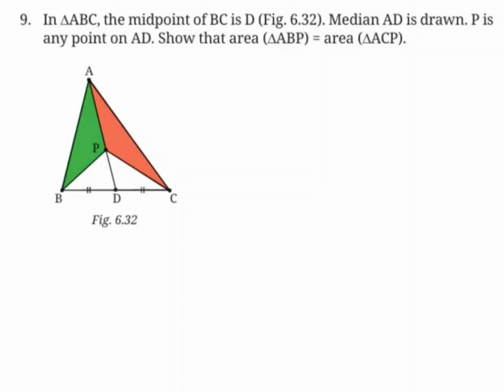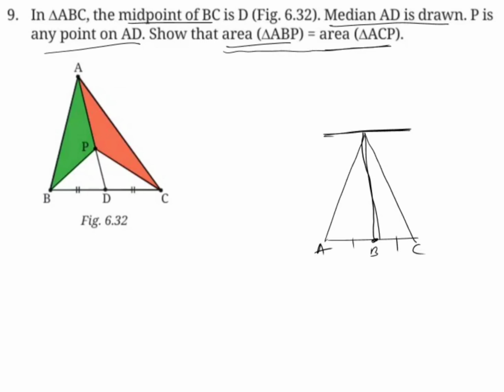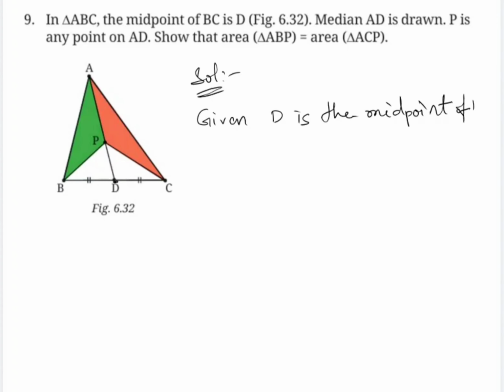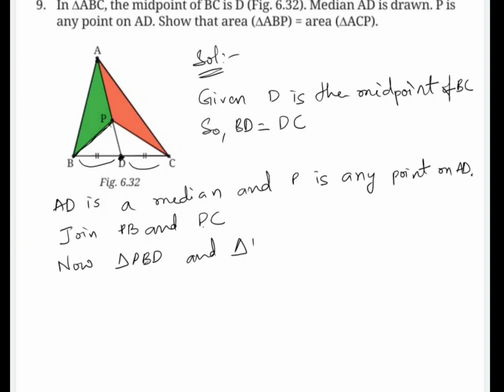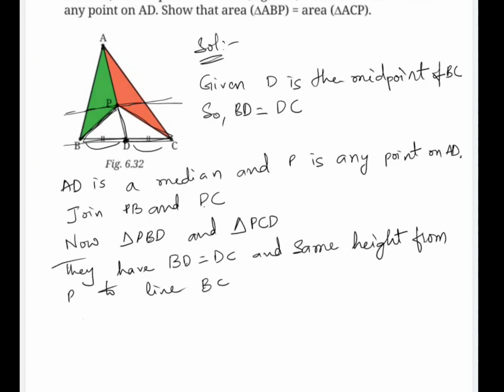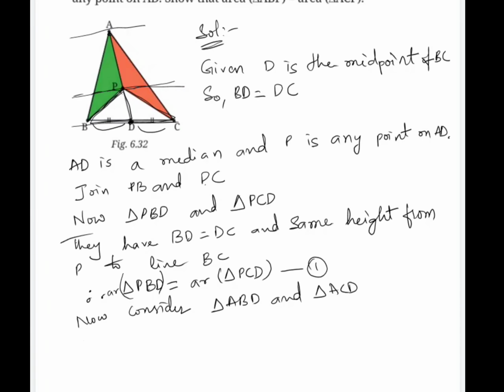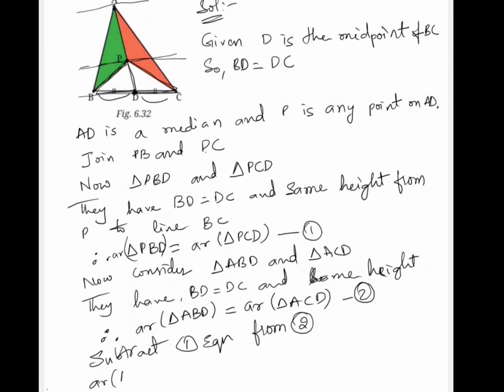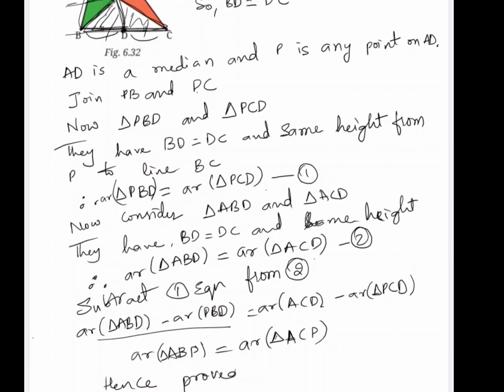In ΔABC, D is the midpoint of BC and AD is a median. P is any point on AD. Show that:Area (ΔABP) = A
Class 9 Maths | Chapter 6: Perimeter and Area
📝 Exercise 6.2 | Question 9 (NCERT)

In this video, I explain Exercise 6.2 Question 9 of Chapter 6 – Perimeter and Area from the NCERT Class 9 Mathematics textbook.

You'll learn how to prove that:

Area (ΔABP) = Area (ΔACP)

using the properties of:

✅ Median of a triangle
✅ Equal areas of triangles
✅ Geometrical proof
✅ NCERT examination method

This lesson is explained step by step, making it easy for students preparing for:

State Board Examinations
School Exams
Foundation Courses
Olympiad Preparation

📌 Question:
In ΔABC, D is the midpoint of BC and AD is a median. P is any point on AD. Show that: